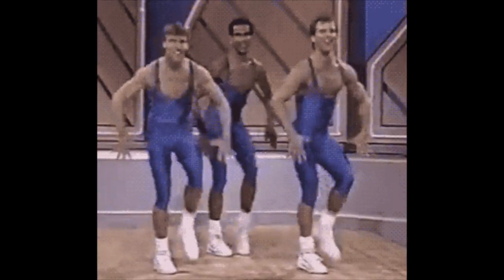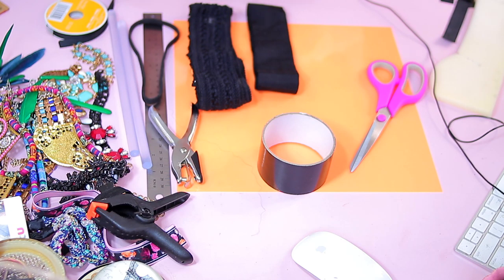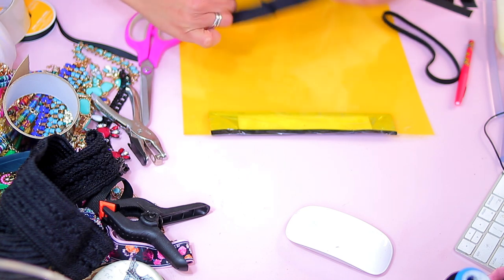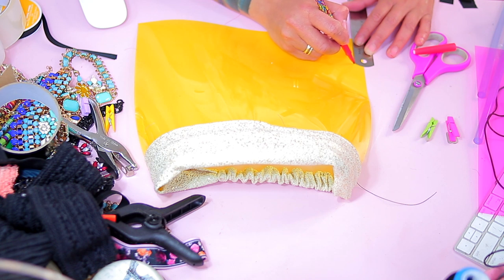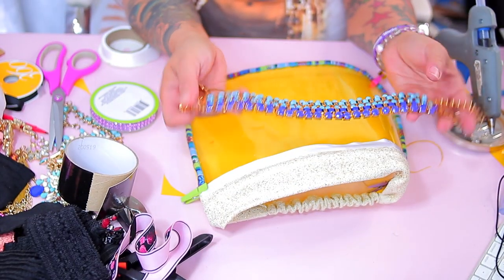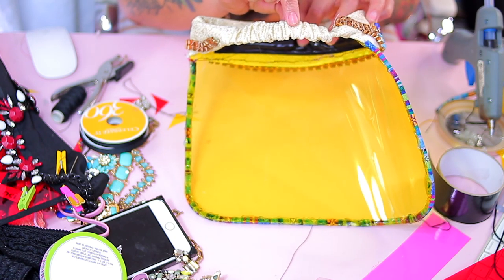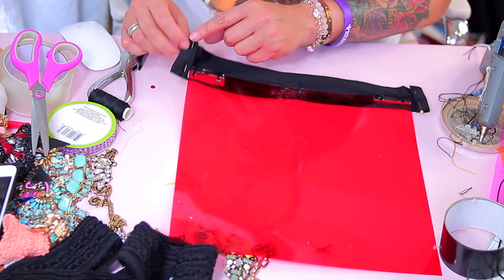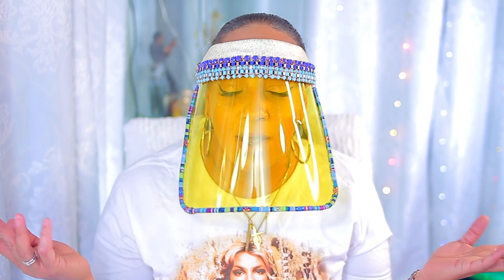DIY FACE SHIELD PROTECTIVE MASK C0VID NO SEW & SEWING MACHINE VERSIONS LOOK CUTE & SAFE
DIY protective face shield face mask for c0vid no sew and sewing machine version easy diy face shield mask look cute while being safe, dollar tree diy projects how to tutorial with muffinismylovers

PRODUCTS USED & NEEDED

FIRST YOU MUST MAKE SURE YOU HAVE A SMILE ON YOUR FACE WHEN CREATING THIS DIY THIS IS MANDATORY TO SMILE IT IS NEEDED!

Neewer 12 x 12-Inches Pack of 8 Transparent Color Correction Lighting Gel Filter in 8 Different Colors

HEADBAND OR SOME TYPE OF CLOTH
OLD JEWELRY FOR DECOR (OR WHATEVER YOU WANT TO SPICE IT UP WITH )
RIBBON
SMALL PIECE OF FOAM FOR CUSHION
HOT GLUE GUN/ HOT GLUE STICKS
SCISSORS
RULER OR SOMETHING TO MEASURE WITH
ELASTIC OR SOME TYPE OF ELASTIC HEADBAND
HOLE PUNCHER OR SOMETHING SHARP (NON SEW MACHINE VERSION)
NEEDLE & THREAD (IF YOU PLAN TO REALLY HOOK YOUR SHIELD UP)

WRITE OR SEND US LOVE GIFTS TO:
Muffinismylovers

SOME OF MY FAVORITE SITES